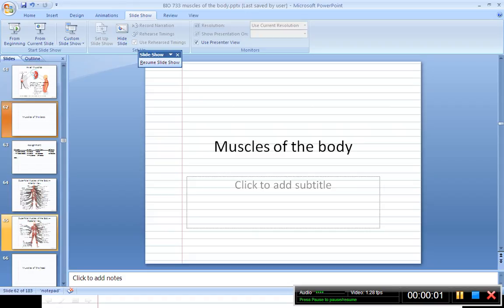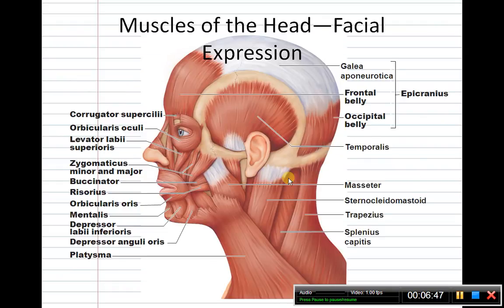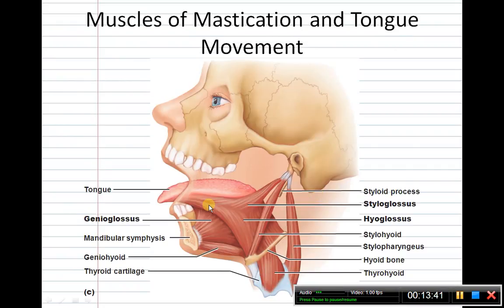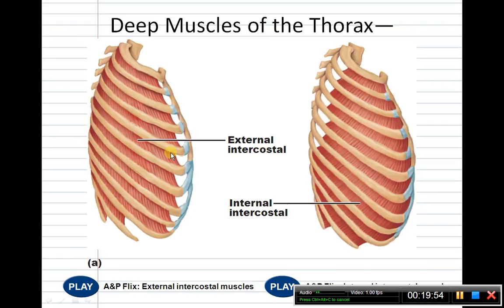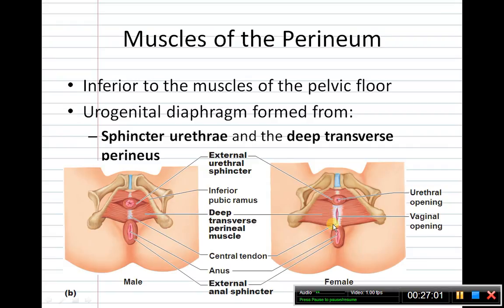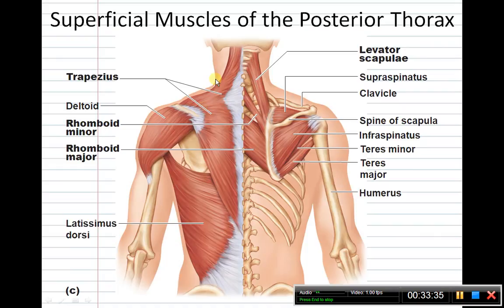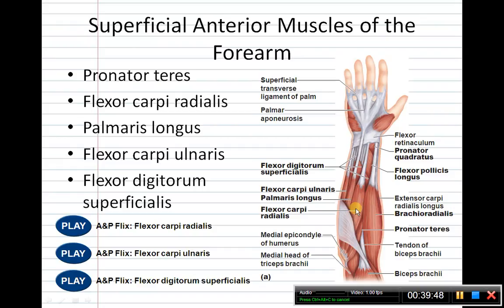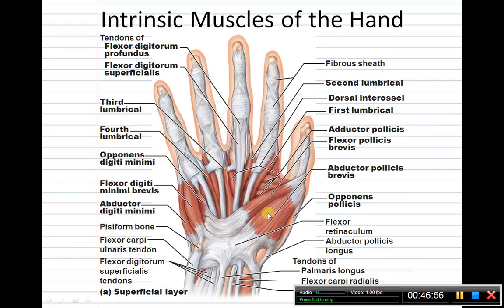muscles of the body pt1